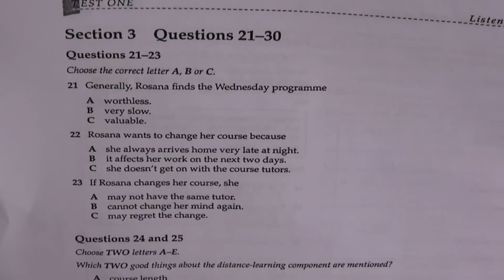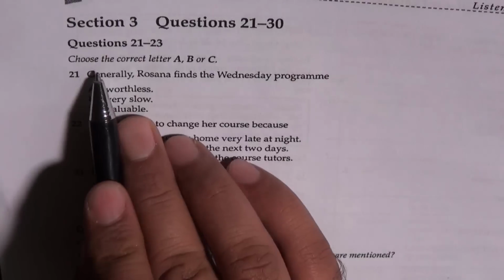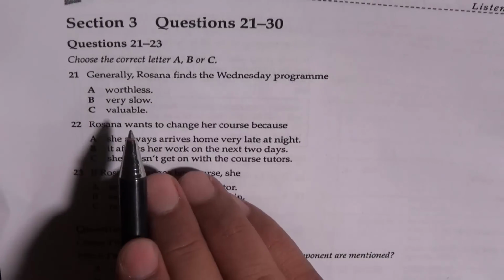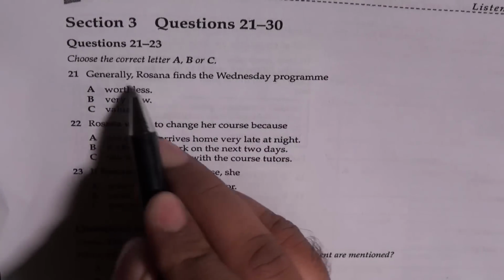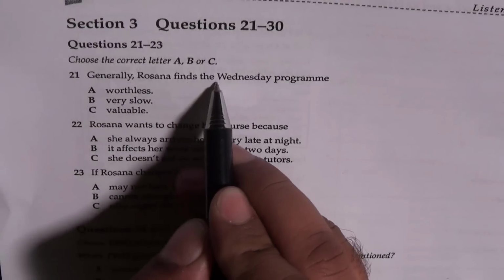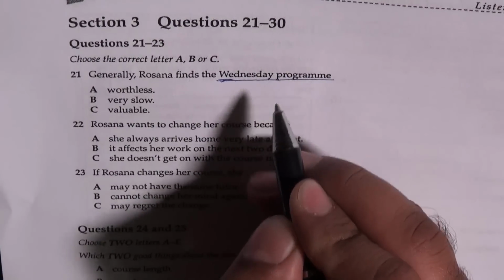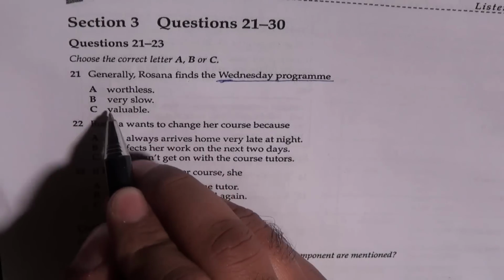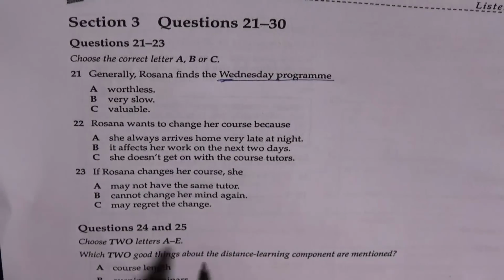IELTS Listening Tips for Multiple Choice and Summary Completion in Section 3 By Asad Yaqub